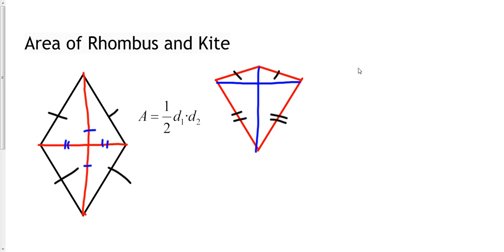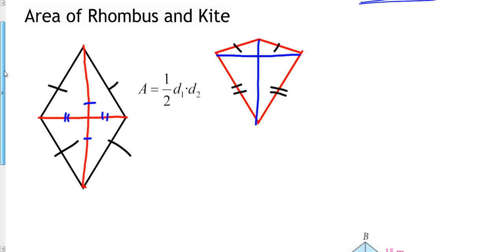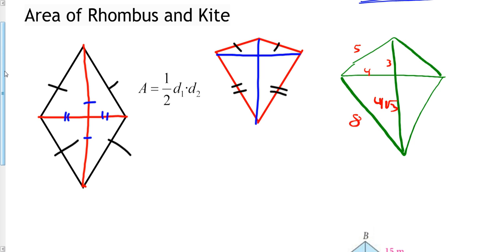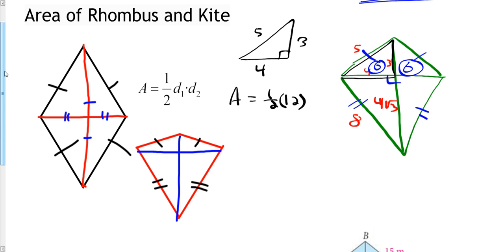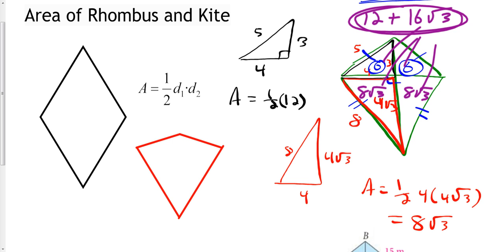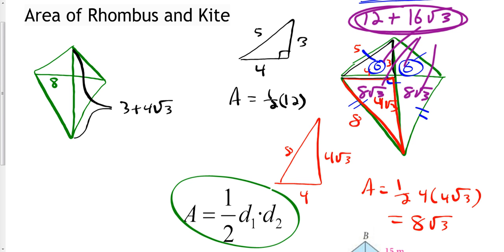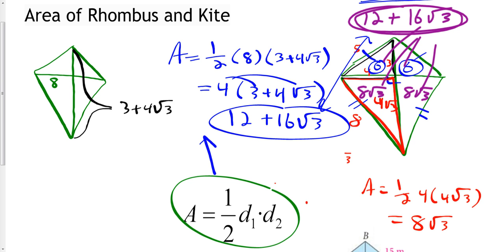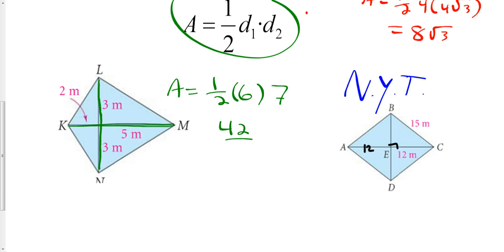10.2b - Geo H